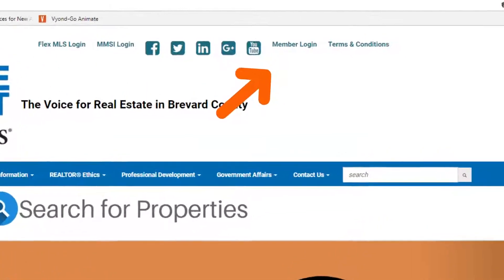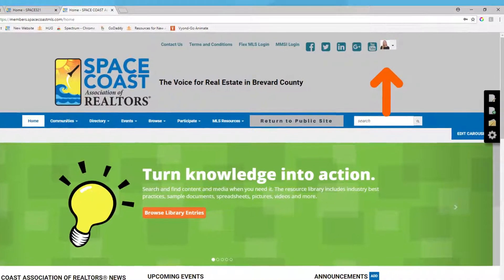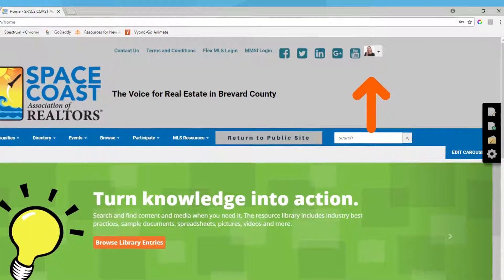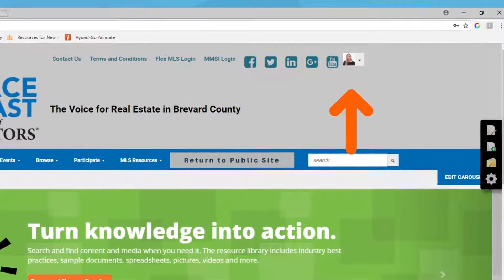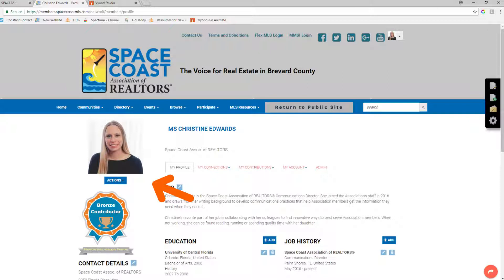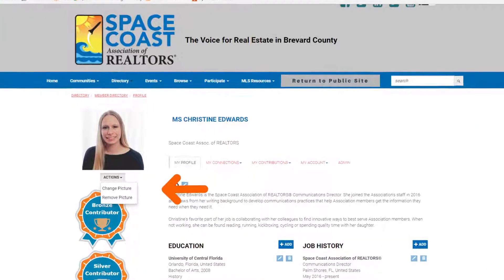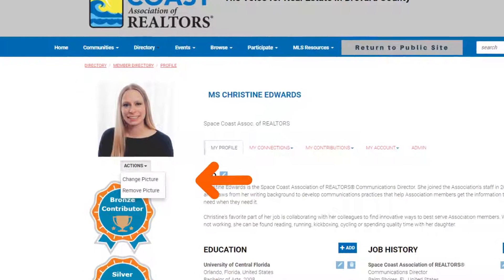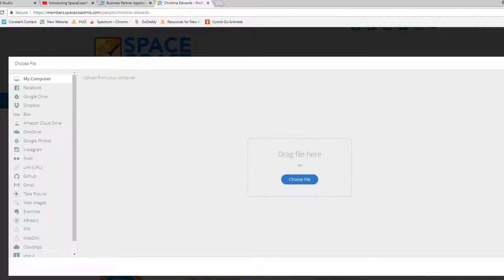How To: Change Your Profile Picture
View this video to learn how to change your profile picture on the Association's new website, SpaceCoastMLS.Com